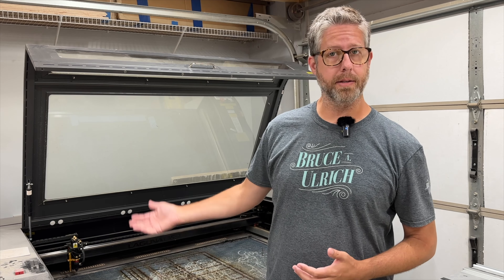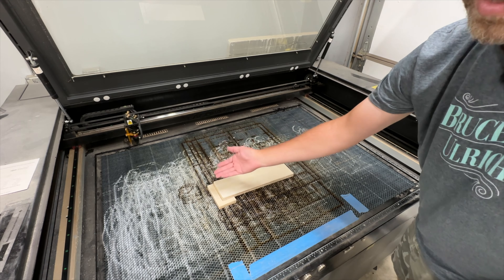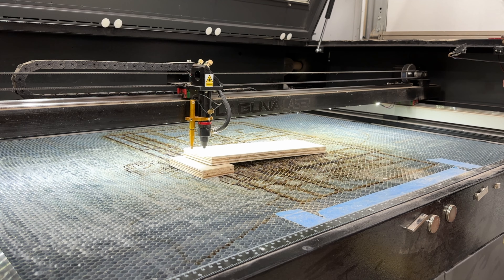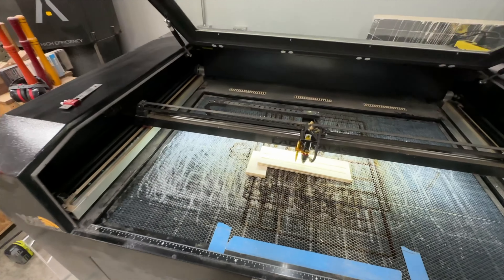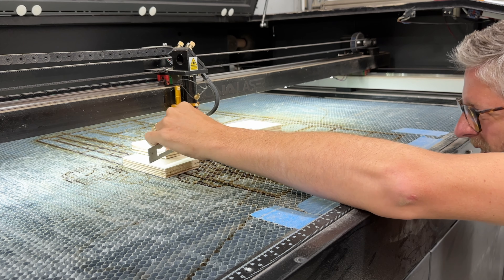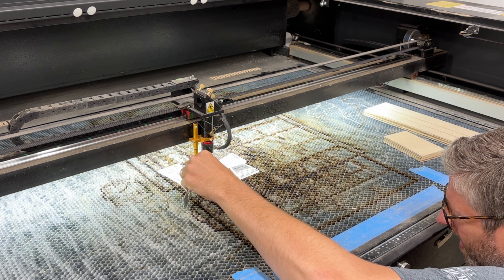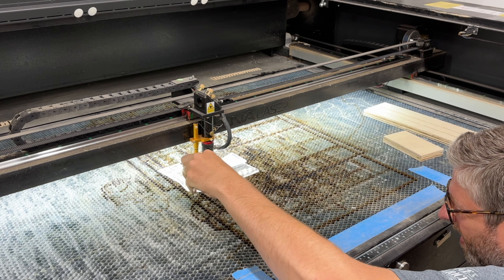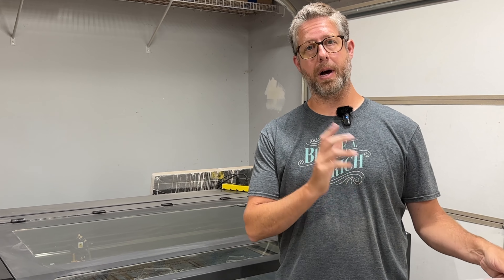Find Perfect Focus on a Laser Engraver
If you ever take apart a laser engraver nozzle to clean it, have an issue with your table or surface or just question if it is truly in focus...this video is for you. My table got out of level, so after I got it back in, I needed to find the exact focus again.